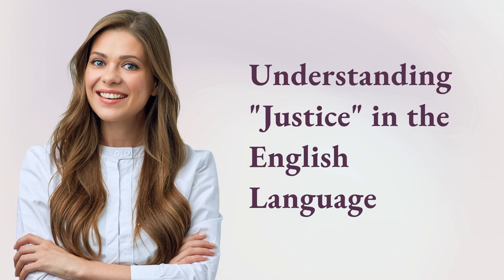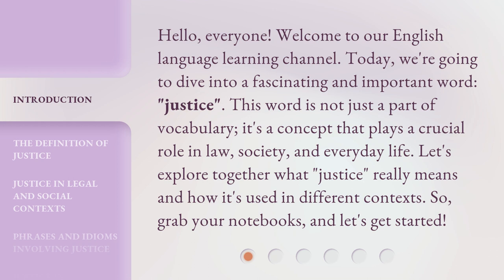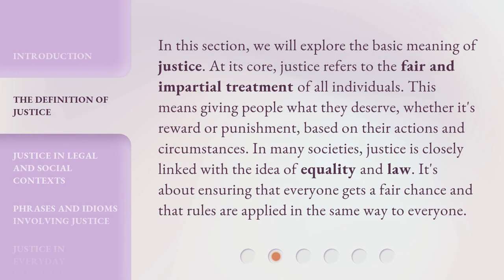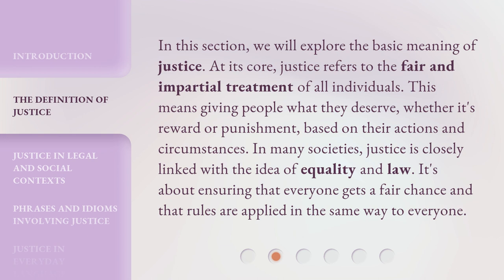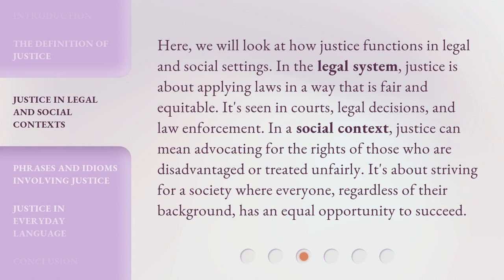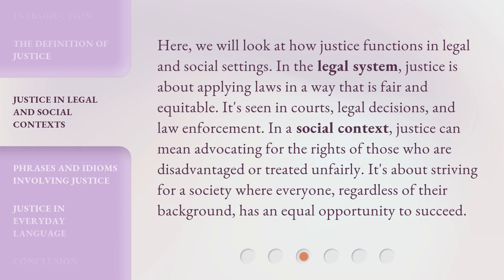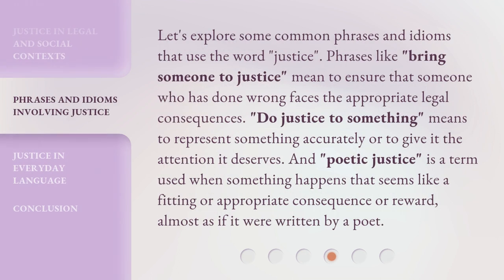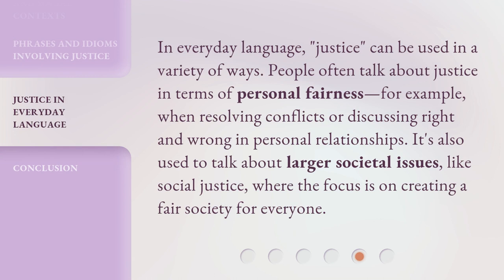Understanding "Justice" in the English Language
Unraveling the Meaning of Justice • Join us as we delve into the concept of justice and its significance in law, society, and everyday life. Discover the true essence of justice, its role in different contexts, and explore phrases and idioms that involve this powerful word.

00:00 • Introduction - Understanding "Justice" in the English Language
00:40 • The Definition of Justice
01:14 • Justice in Legal and Social Contexts
01:49 • Phrases and Idioms Involving Justice
02:24 • Justice in Everyday Language